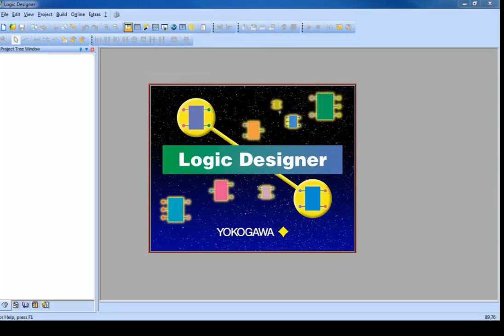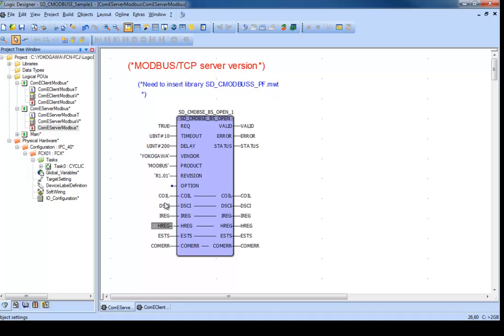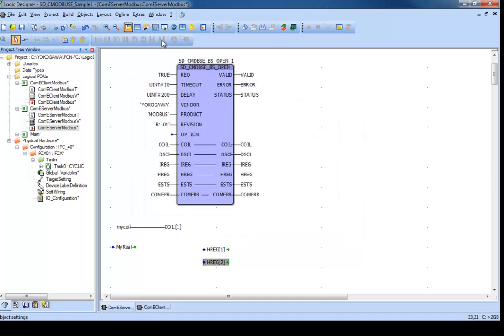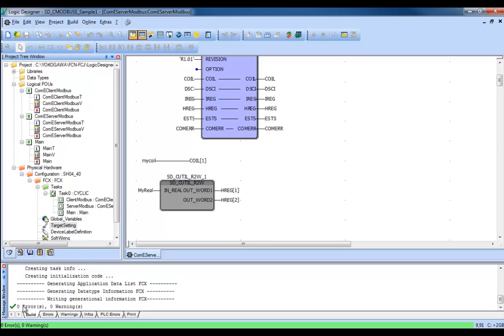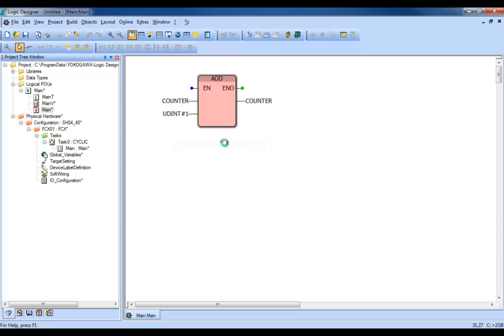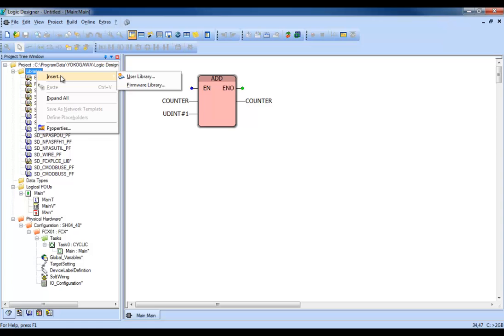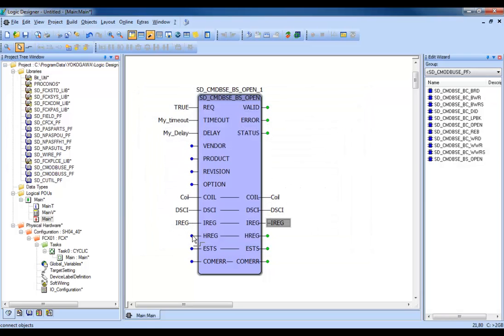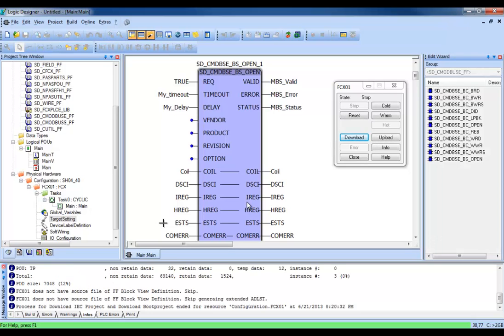Yokogawa Stardom RTU Modbus Server Configuration Tutorial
Yokogawa presents a tutorial on configuring the Modbus Server communications capability of the Stardom RTU.  A review of a preconfigured example (Example 11 under the Samples folder of Application Portfolio DVD) program featuring Modbus Client and Server capabilities is followed by a demonstration of how to create a configuration from a blank project - including which libraries need to be added to the Logic Designer programming environment.  Note that Modbus capabilities for Stardom are an option that need to be licensed as part of CPU properties.  Modbus library support can be purchased separately (FCN and FCJ model) and it is also included as part of the Infowell option.  Modbus support comes standard on FCN-RTU (models SA0, SA1 and S10, S11).